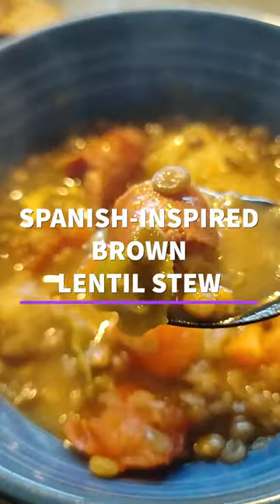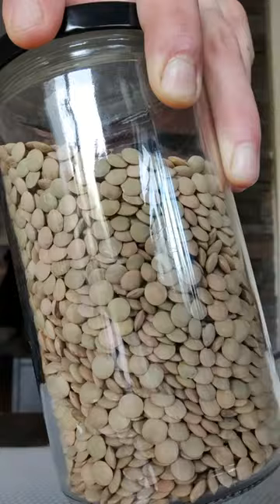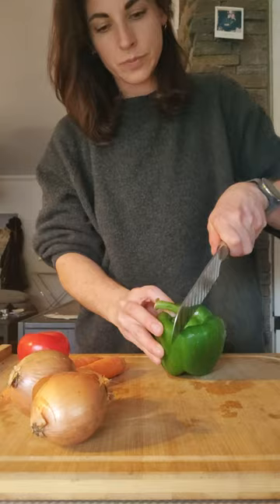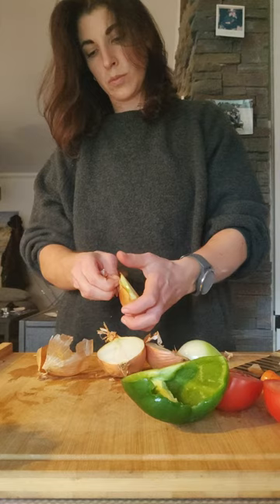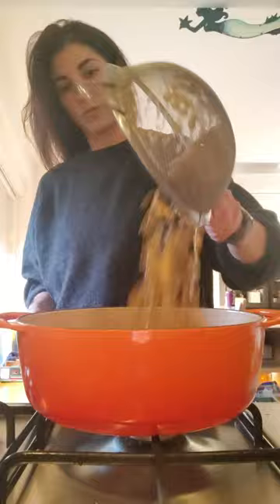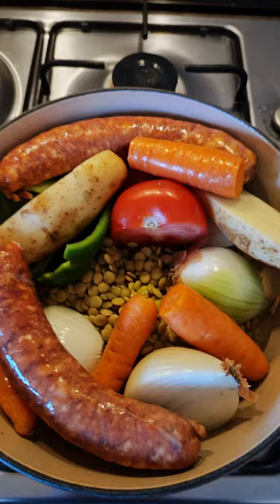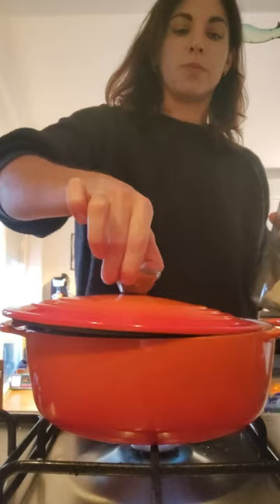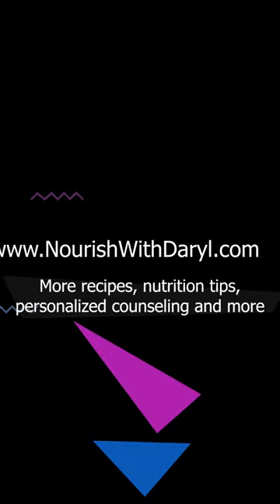COMFORT ON A BUDGET | SPANISH-INSPIRED BROWN LENTIL STEW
One of my favorite nutritious and satisfying pantry ingredients are lentils. Unlike other legumes, they require no long soaking times. They are a rich source of nutrients, such as folate, filling fiber, copper, phosphorus, B-vitamins and plant protein. This earthy brown stew may not be the most photogenic, but its nutrient-rich profile proves that beauty lies within. Remember, not every meal needs to be a visual masterpiece to be filling, easy, and healthy. Relax, savor the flavors, and enjoy the simplicity of this wholesome dish.

Ingredients:

4 handfuls of washed brown lentils
1 medium green pepper
1-2 tomatoes
1 large onion
1-2 carrots
1 potato
2 pieces of Spanish chorizo (important, not Mexican-style chorizo for this dish)
2 Bay leaves

 Roux Preparation

1 small diced onion
1 tbsp sweet Spanish paprika
1 tbsp flour
Pinch of salt
Butter or olive oil for frying

I'll get the whole written recipe up on the blog. Happy cooking!